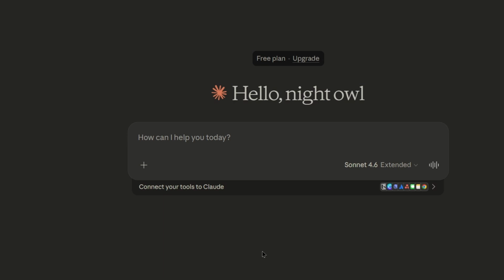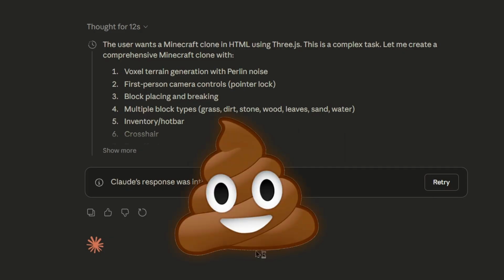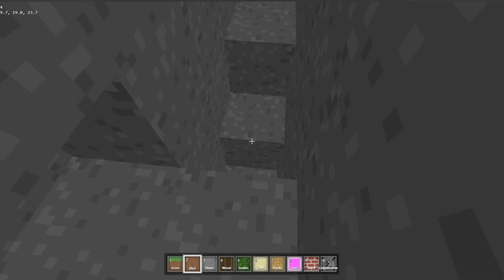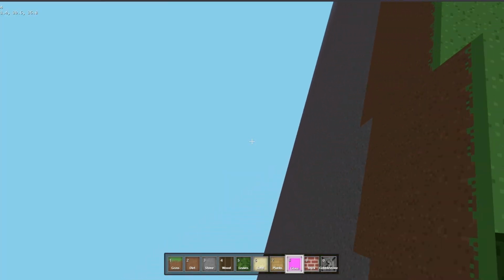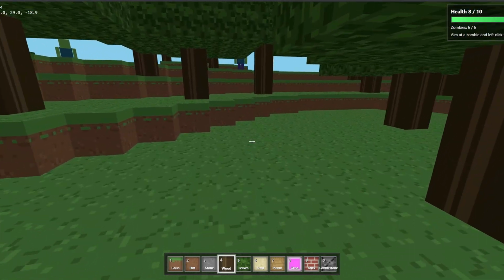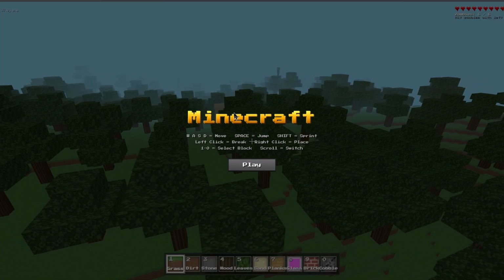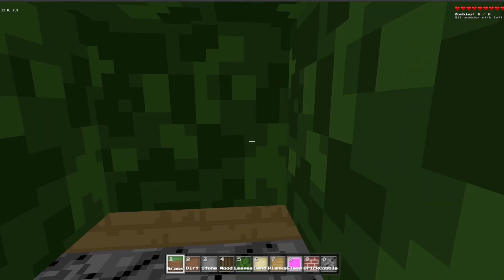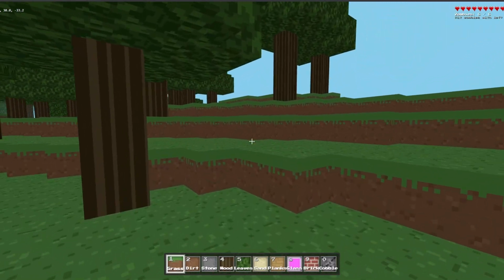4 AI Work Together To Make Minecraft From Scratch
in this video i use 4 ai google gemini, chatgpt and claude to remake a minecraft clone from scratch

0:00 - Intro
1:05: Claude sonnet 4.6
1:58: Gemini 3.1 Pro
5:39 - ChatGPT 5.4
8:30 - Claude Opus 4.6